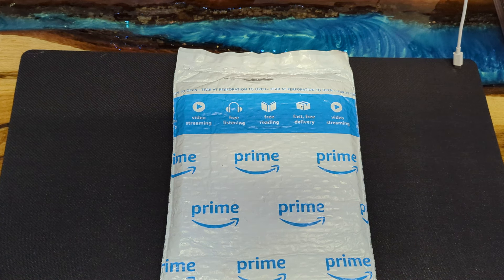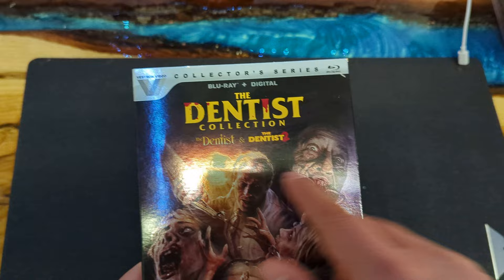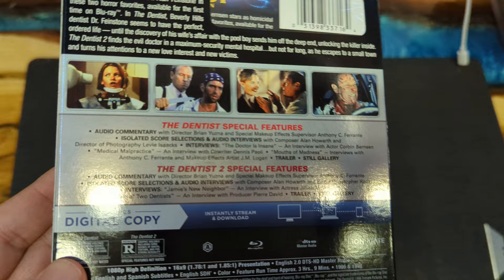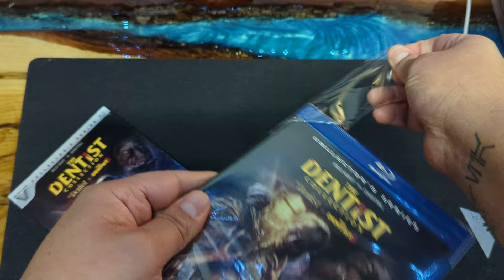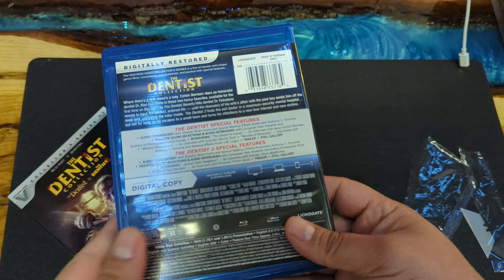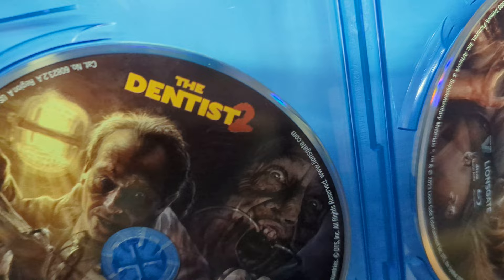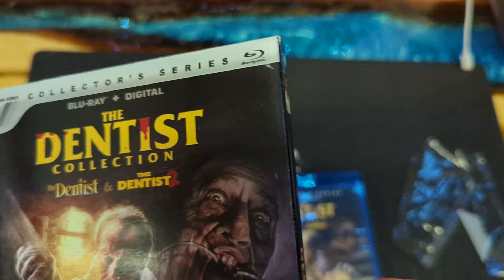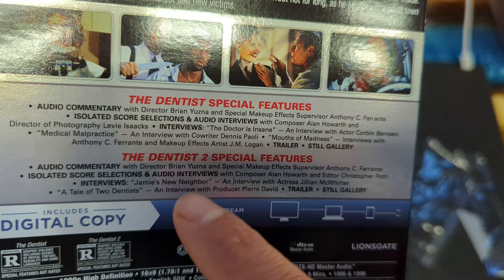Unboxing Vestron Video the Dentist Collection